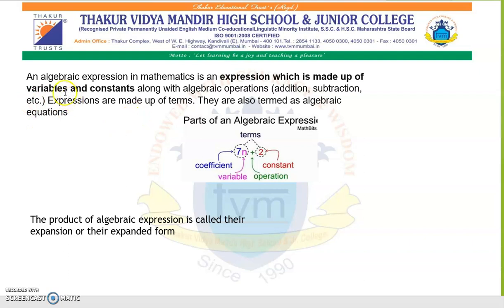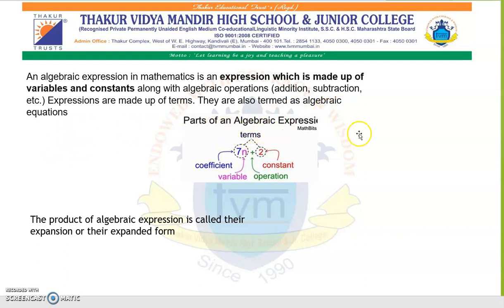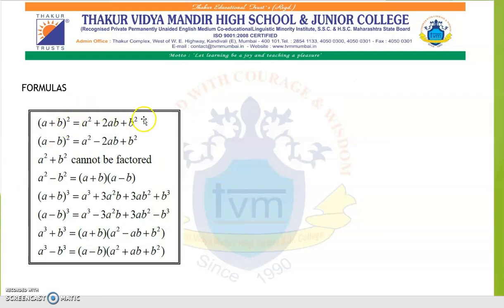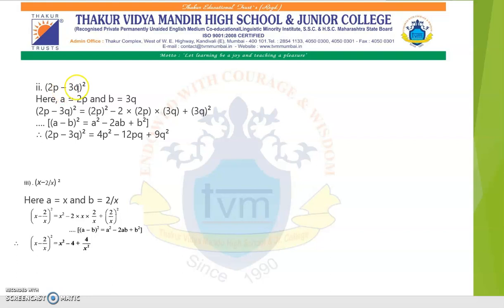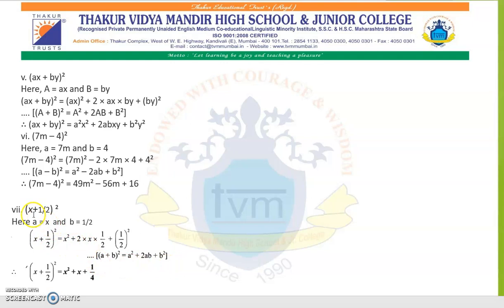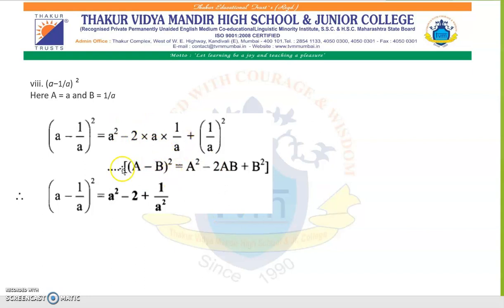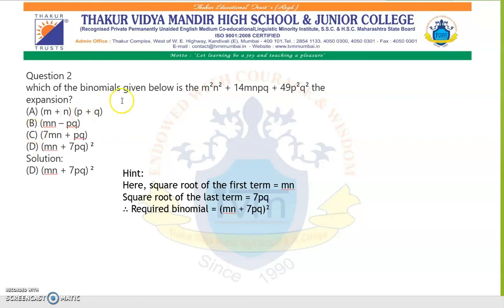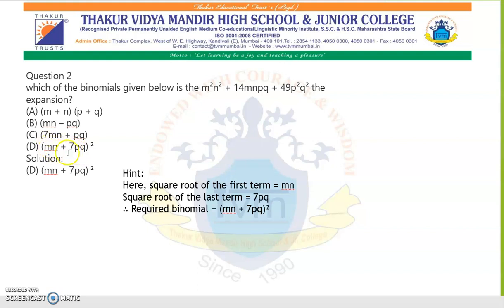TVMHS STD VII Maths by Richa Ms.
std VII
subject Maths
Topic : CHP 14 Part 1 Algebraic formulae.